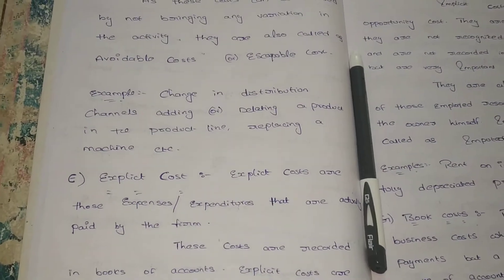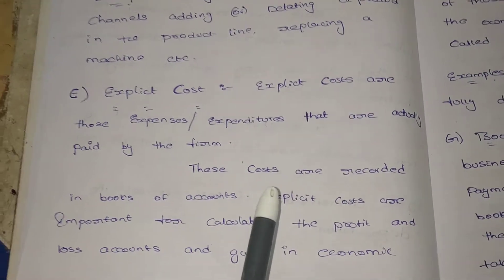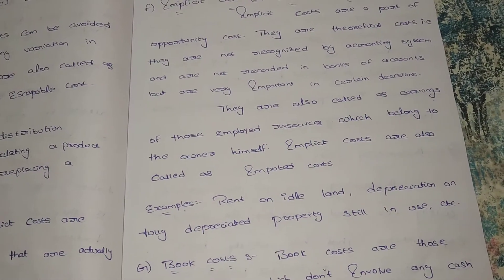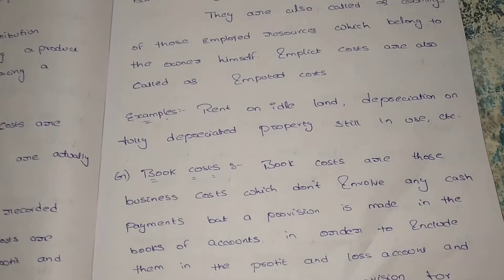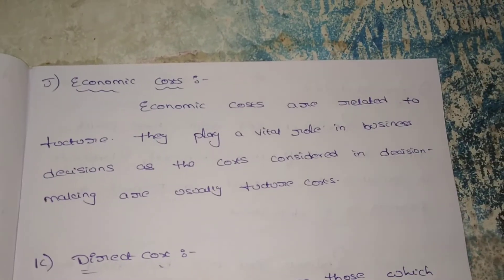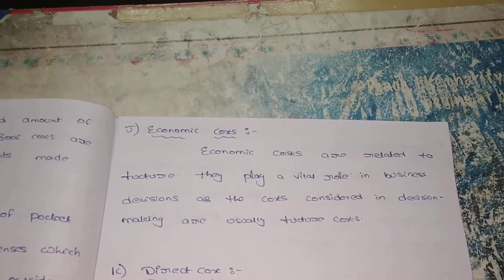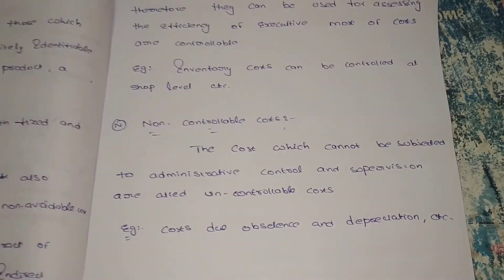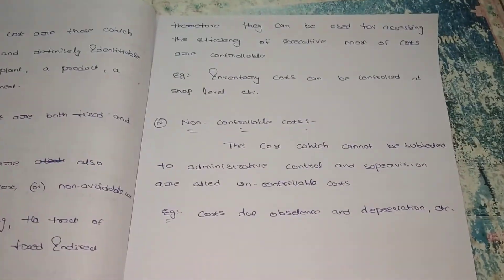Cost classification (Business Economics)BBA 1st year 1st sem Bhavana-30-1-2021